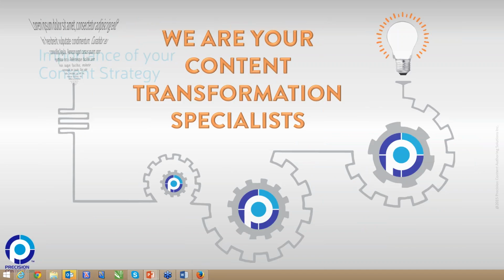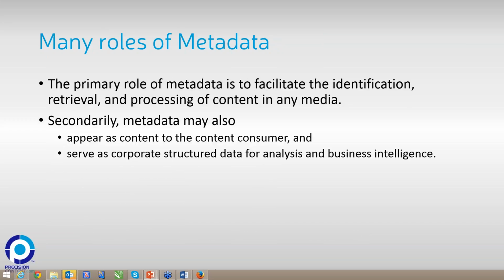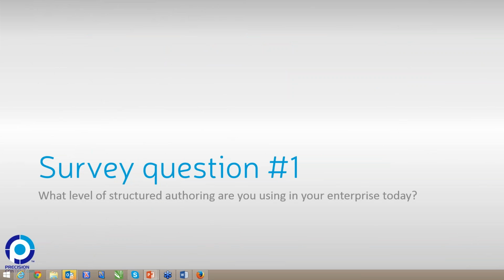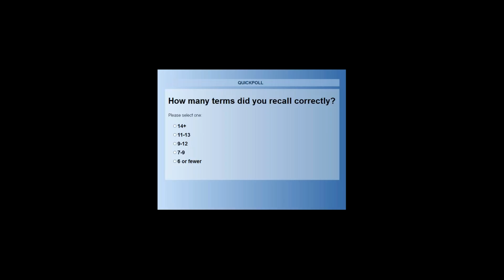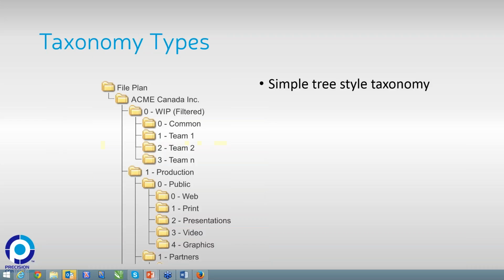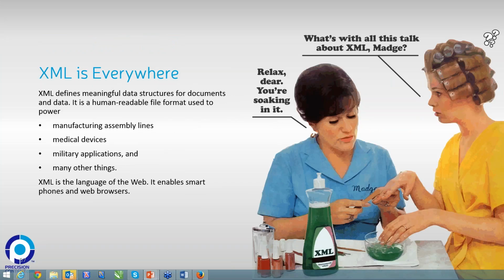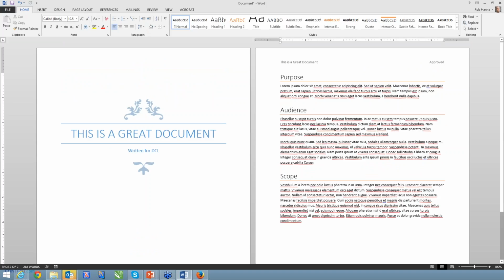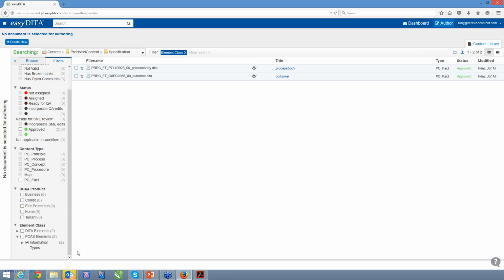Metadata Matters - Precision Content